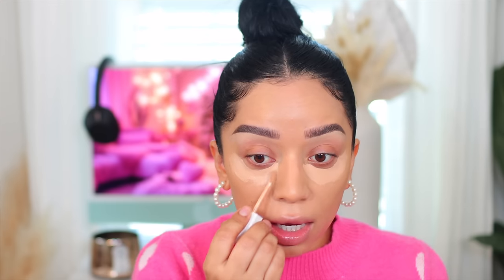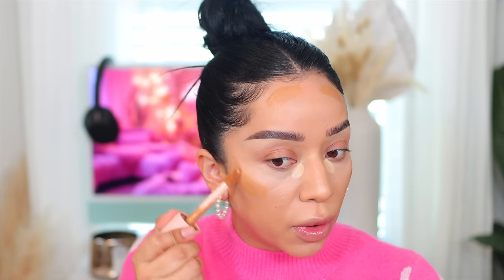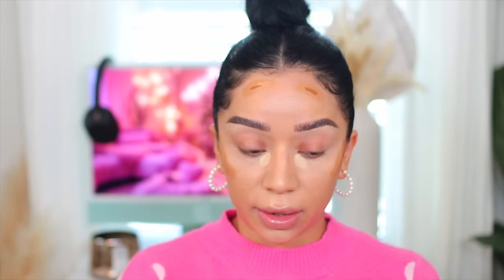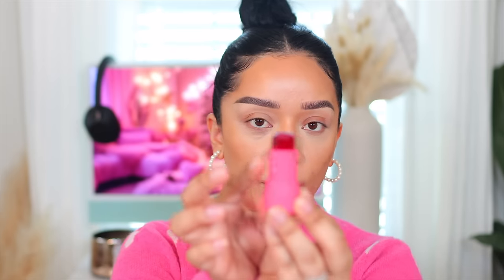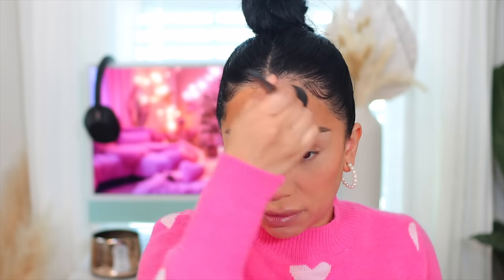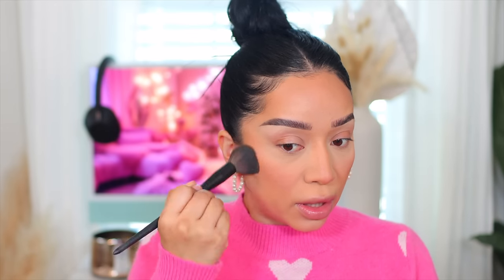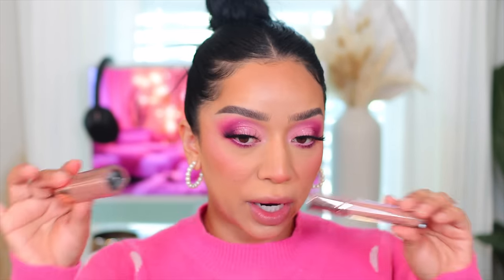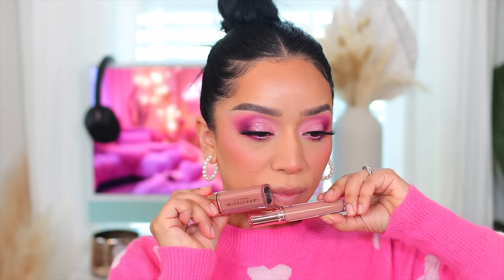Chit Chat GRWM + Testing TRENDY NEW MAKEUP | Valentine's Day Tutorial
Hi guys! I've missed YOU ALL SO MUCH!! life has been a bit crazy and bussy, hence the lack of videos this week. But today I am back with a life update on what's been going on behind the scenes. I hope you enjoy today's chat chat GRWM + Valentines Day tutorial! xoxo

T I K T O K @ohmglashes
I N S T A G R A M @ohmglashes

Milk Makeup Cooling Water Jelly Tint

Fenty We’re even hydrating concealer

Colourpop Lost In Love shadow palette

ABH Soft Peach velvet matte lipstick

Too Faced Concealer - Toffee

E.l.f. lip oil Pink Quartz

Laura Mercer smoothing primer

Tarte smoothing primer

e.l.f. camo hydrating foundation | Medium 330W

Flower Beauty Spotlight liquid highlight

Flower Beauty Shimmer & Strobe Highlighting Palette

             ✨C O D E S✨